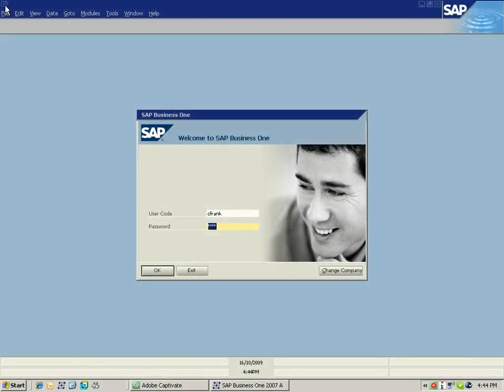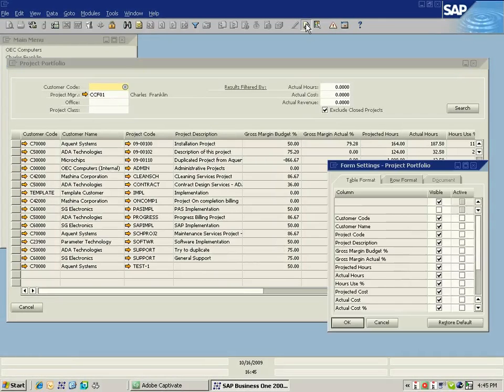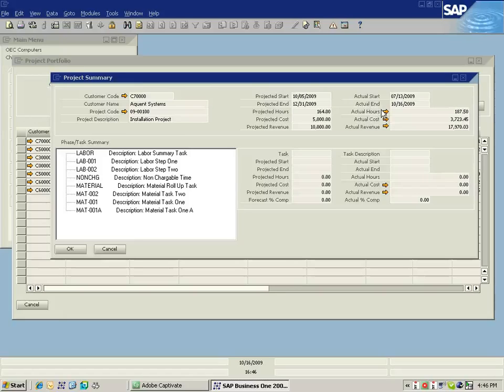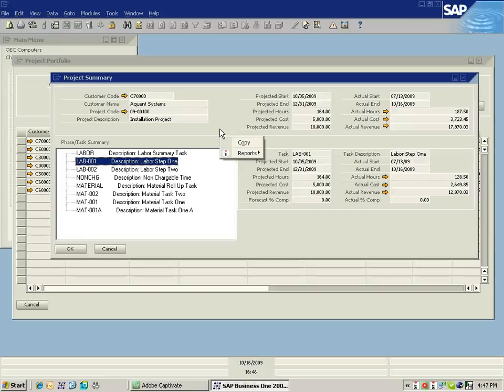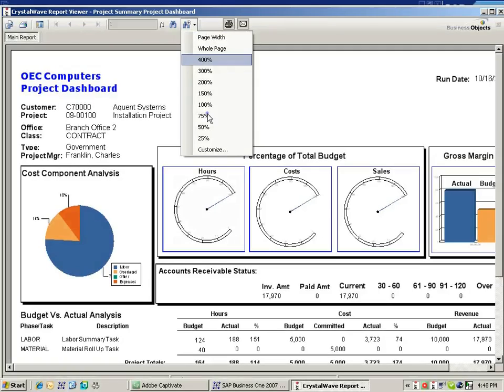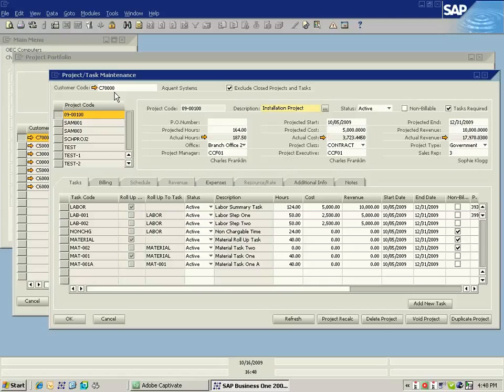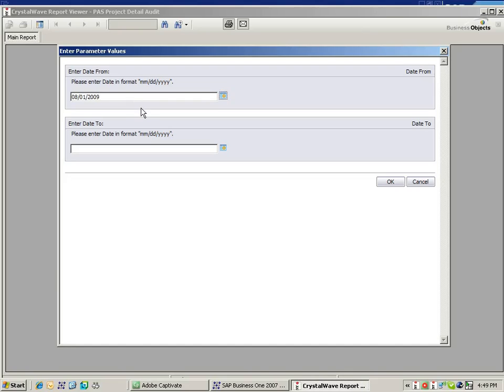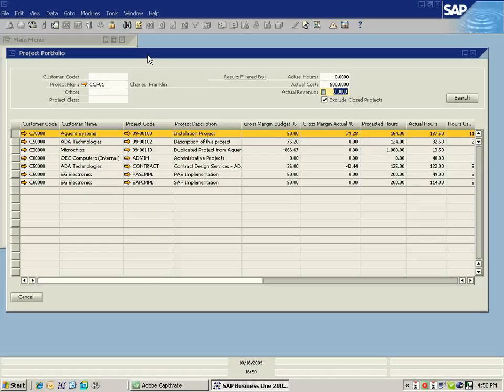SAP Business One Project Accounting Suite - Project Portfolio Management Demonstration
This video demonstrates the Project Portfolio and Project Management capabilities of Third Wave Business System's Project Accounting Suite for SAP Business One.   This solution, which is embedded in the SAP Business One user interface provides Professional Services Organizations and Project Based companies with a cost effective and easy to use solution.